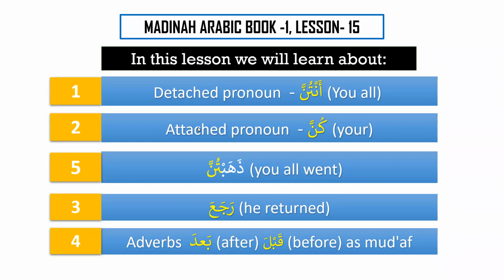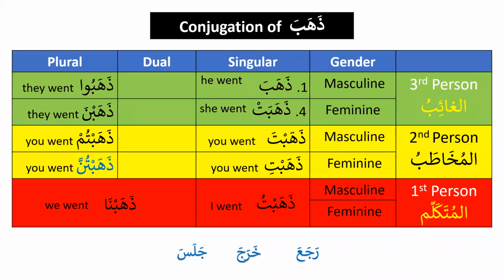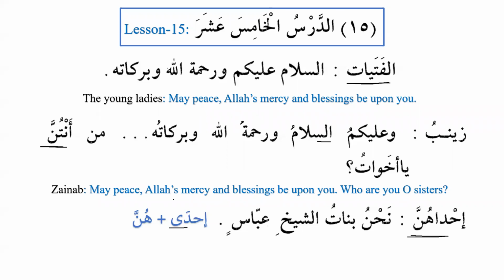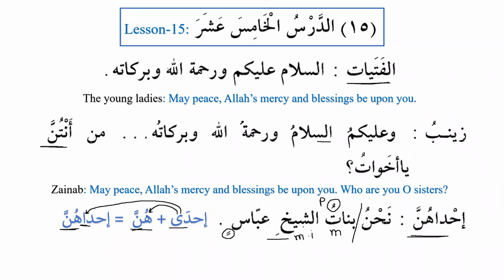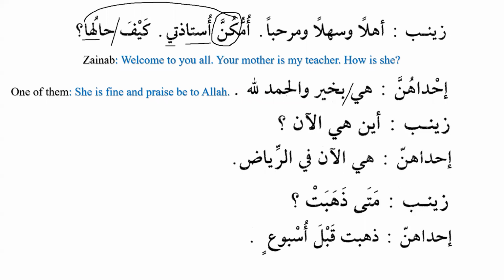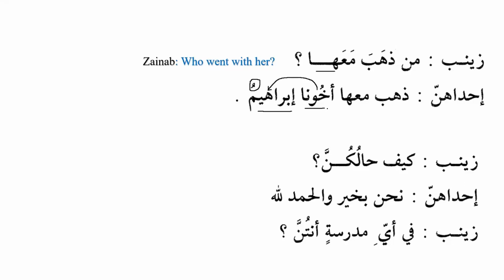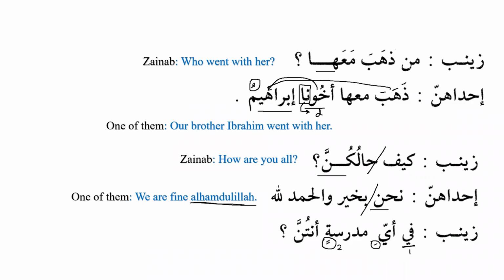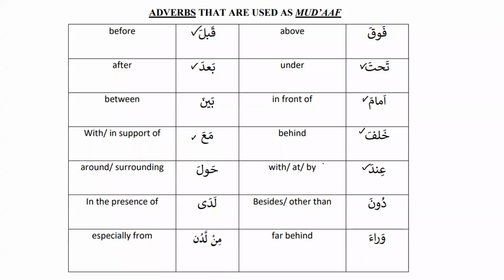Madinah Arabic Book-1, Lesson 15, Part-1